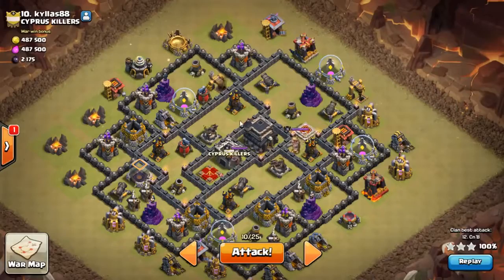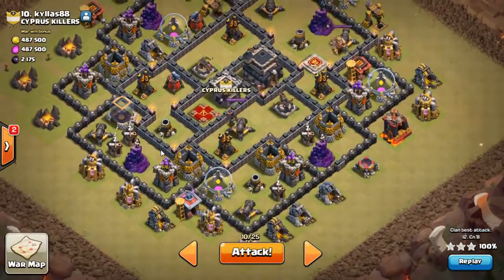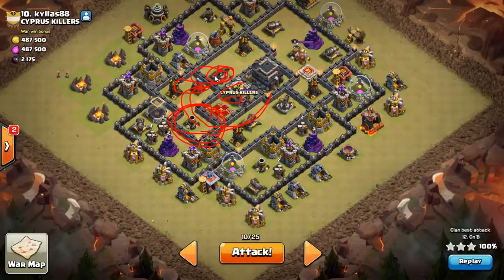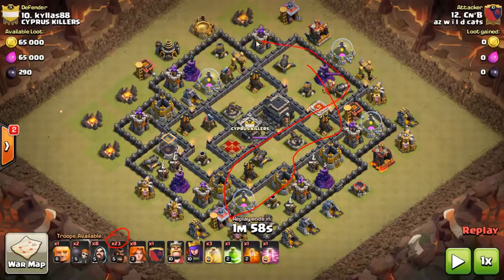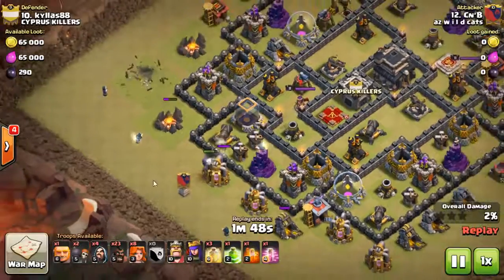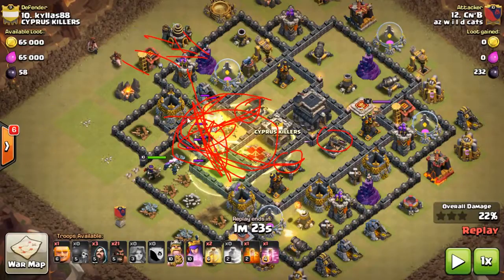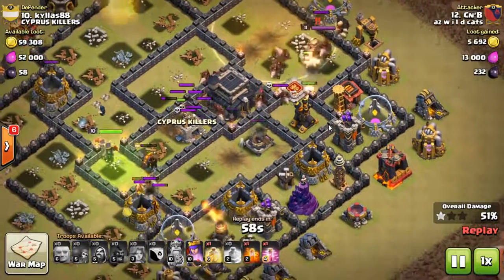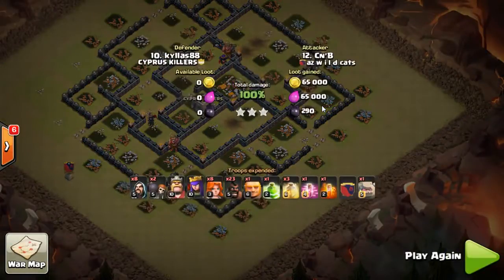GoVaHo. Low LVL vs HIGH TH9 DRAGON FLOWER. 3 STAR WAR Attack. VALKS + HOGS. Clash of Clans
This is another video in the low account vs high bases. I have lvl 3 valks now and shred this high level base.